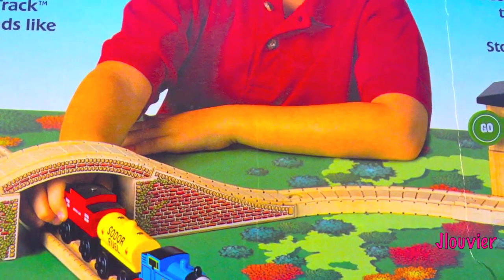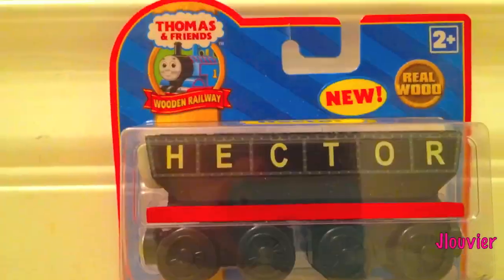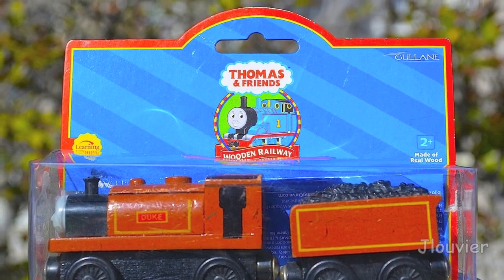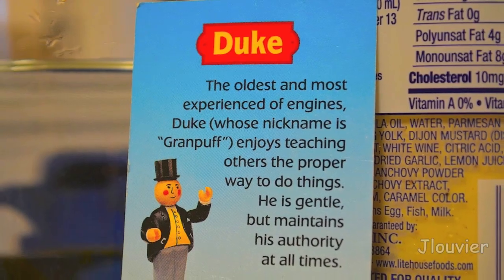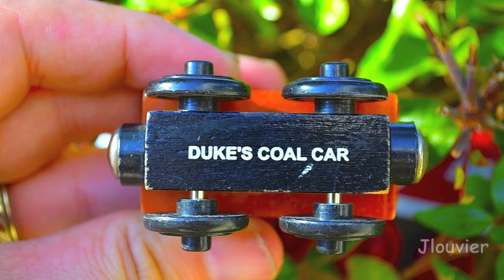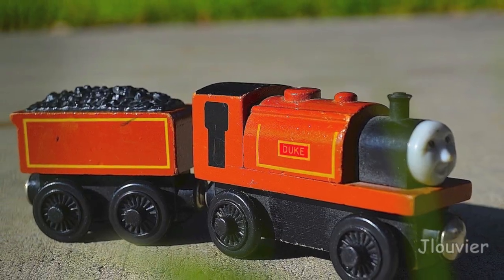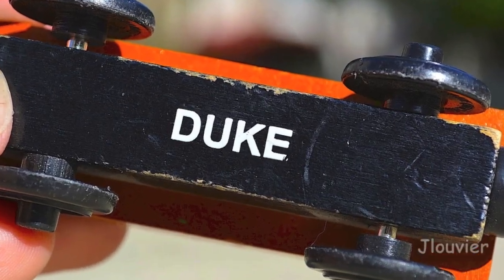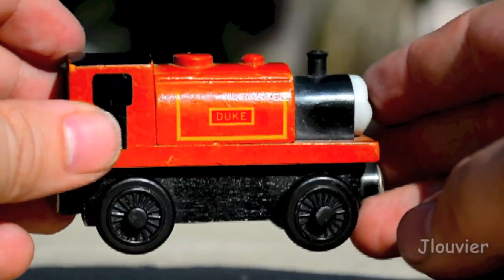Thomas The Tank Engine & Friends Character Fridays Duke - A Wooden Railway Toy Train Engine Review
Welcome To Another New Video Series By Joshua Louvier! This is Character Friday with Thomas & His Friends! Every week I will be spotlighting a Thomas & Friends Character for an entire week.

Episdoe 31 - Bulgy
Episode 32 - Connor
Episode 33 - Billy
Episode 34 - Mighty Mac
Episode 35 - Lorry 1
Episode 36 - Sir Handel
Episode 37 - Elizabeth
Episode 38 - Wilbert
Episode 39 - Duck
Episode 40 - Thumper
Episode 41 - BoCo
Episode 42 - Duke

If you are interested in my reviewing a specific character, please leave a comment in the comment area and let me know what character you would like me to review!

Used With Direct Permission from the author
Russellrecording.com